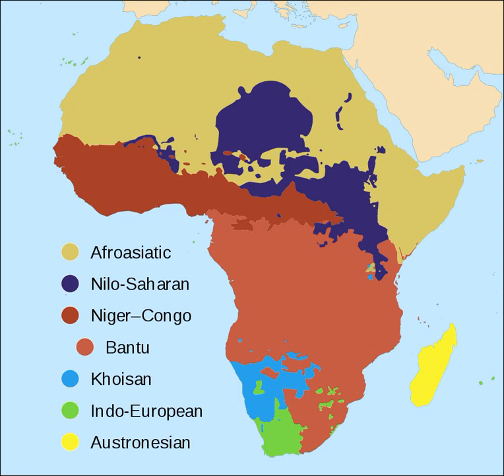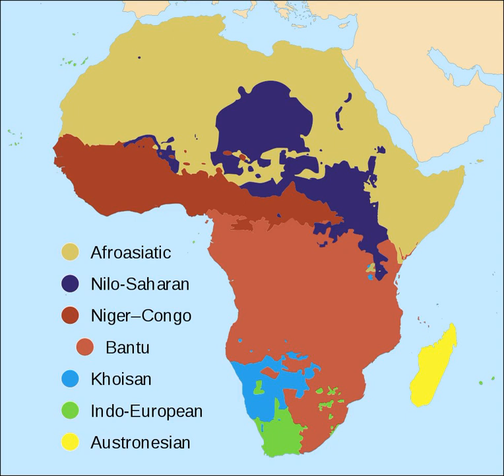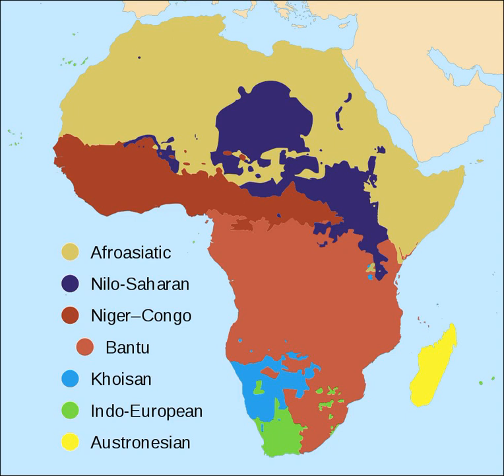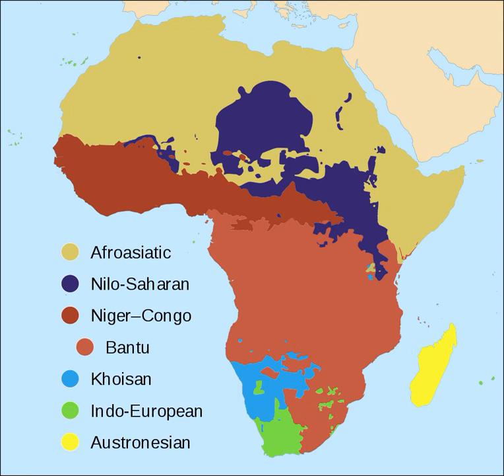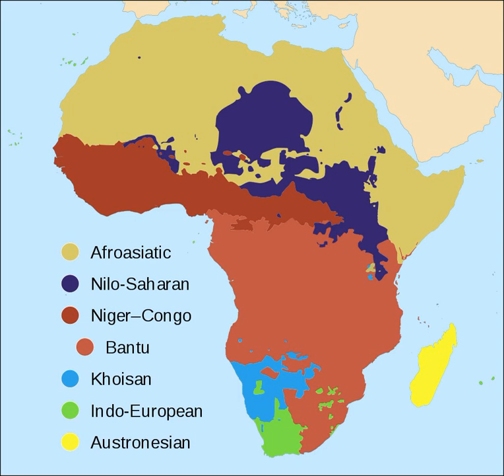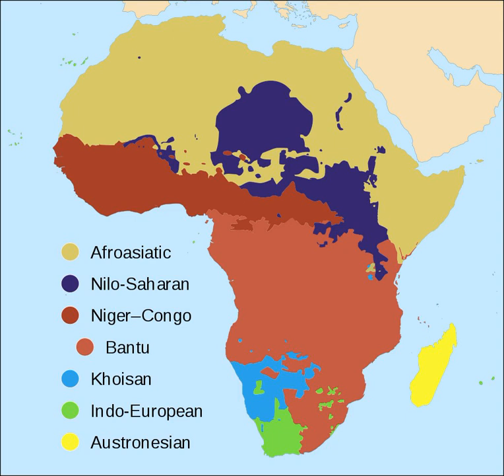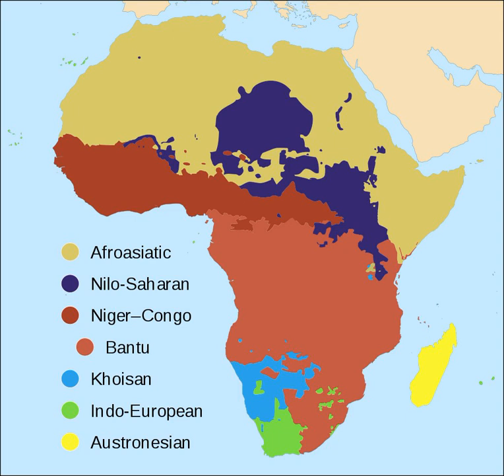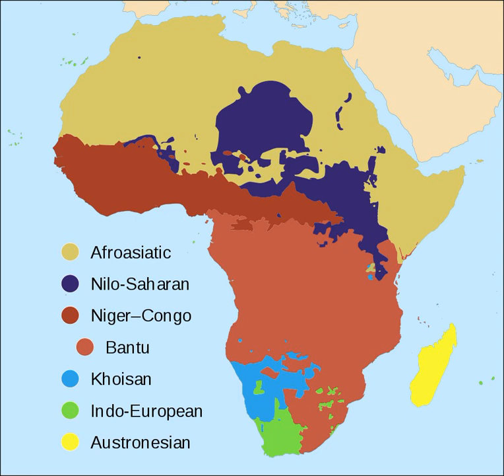Languages of Africa | Wikipedia audio article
This is an audio version of the Wikipedia Article:
Languages of Africa

SUMMARY
The languages of Africa are divided into six major language families:

Afroasiatic languages are spread throughout Western Asia, North Africa, the Horn of Africa and parts of the Sahel.
Austronesian languages are spoken in Madagascar.
Indo-European languages are spoken in South Africa and Namibia (Afrikaans, English, German) and are used as lingua francas in the former colonies of Britain (English), former colonies of France and of Belgium (French), former colonies of Portugal and remaining Afro-Portuguese islands (Portuguese), and the current Spanish territories of Ceuta, Melilla and the Canary Islands (Spanish).
Khoe languages are concentrated in the Kalahari Desert of Namibia and Botswana.
Niger–Congo languages (Bantu and non-Bantu) cover West, Central, Southeast and Southern Africa.
Nilo-Saharan languages (unity debated) are spoken from Tanzania to Sudan and from Chad to Mali.There are several other small families and language isolates, as well as languages that have yet to be classified. In addition, Africa has a wide variety of sign languages, many of which are language isolates (see below).
The total number of languages natively spoken in Africa is variously estimated (depending on the delineation of language vs. dialect) at between 1,250 and 2,100, and by some counts at "over 3,000".Nigeria alone has over 500 languages (according to the count of SIL Ethnologue), one of the greatest concentrations of linguistic diversity in the world. However, "One of the notable differences between Africa and most other linguistic areas is its relative uniformity. With few exceptions, all of Africa’s languages have been gathered into four major phyla."Around a hundred languages are widely used for inter-ethnic communication. Arabic, Somali, Berber, Amharic, Oromo, Igbo, Swahili, Hausa, Manding, Fulani and Yoruba are spoken by tens of millions of people. Twelve dialect clusters (which may group up to a hundred linguistic varieties) are spoken by 75 percent, and fifteen by 85 percent, of Africans as a first or additional language. Although many mid-sized languages are used on the radio, in newspapers and in primary-school education, and some of the larger ones are considered national languages, only a few are official at the national level. The African Union declared 2006 the "Year of African Languages".